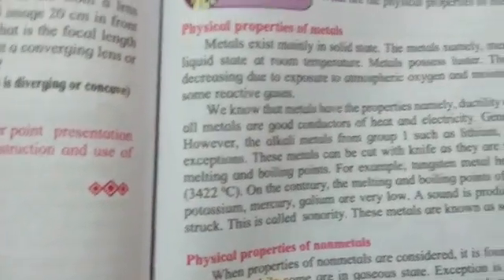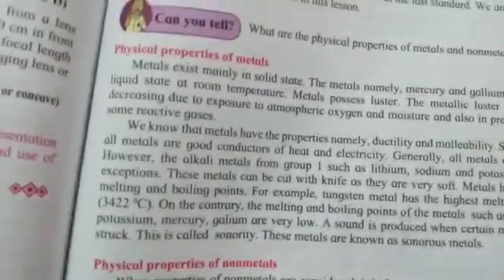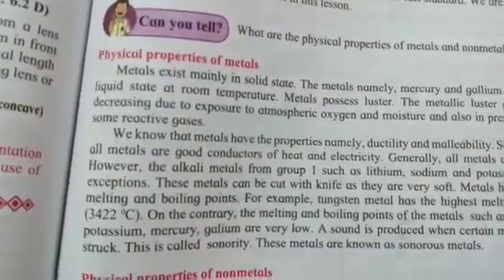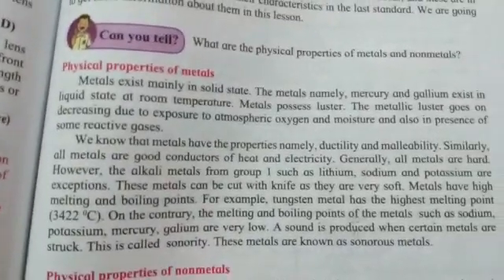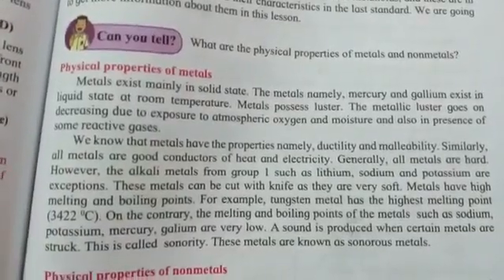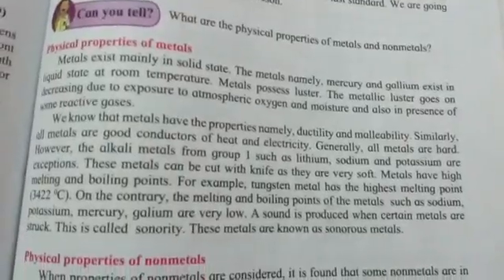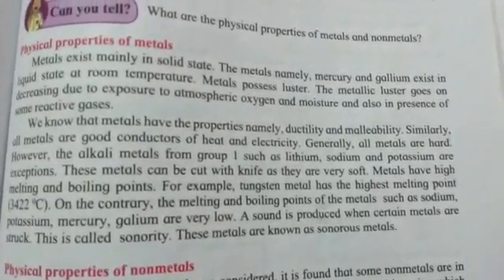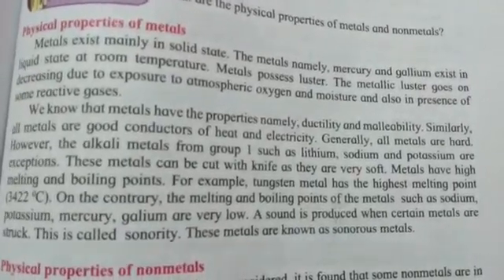Science -1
Ch8 , metallurgy